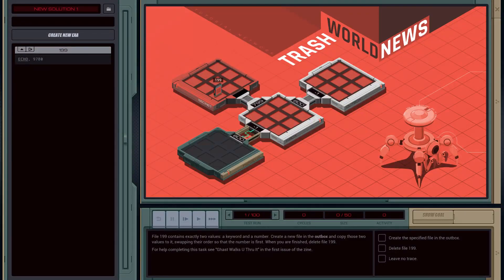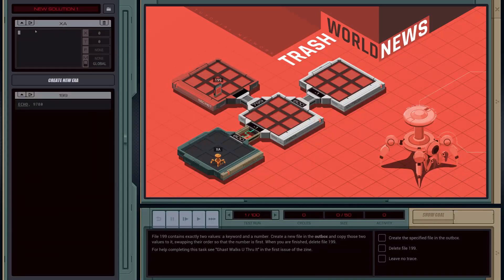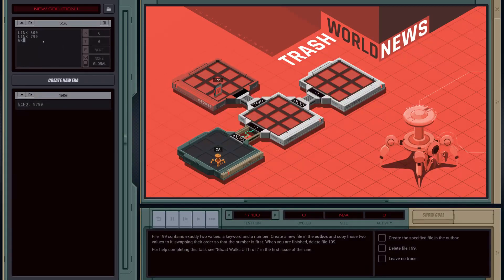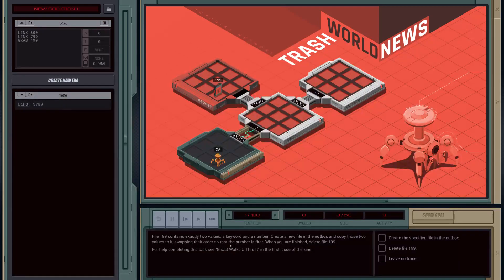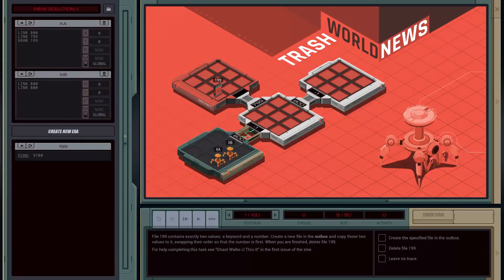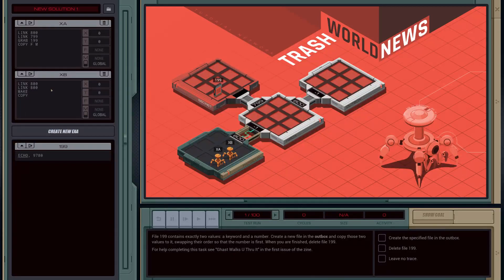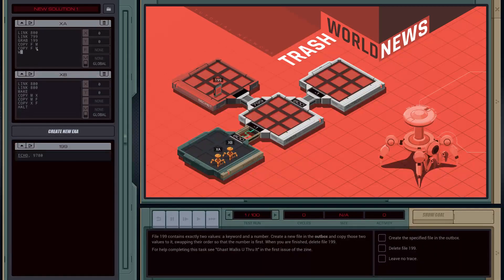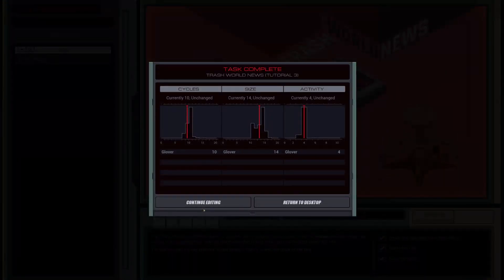EXAPUNKS EXAplained - 03 - Trash World News Tutorial 3